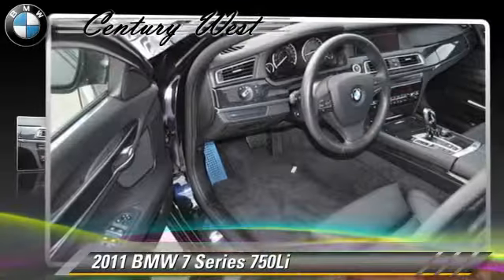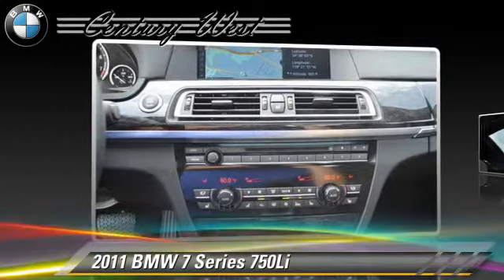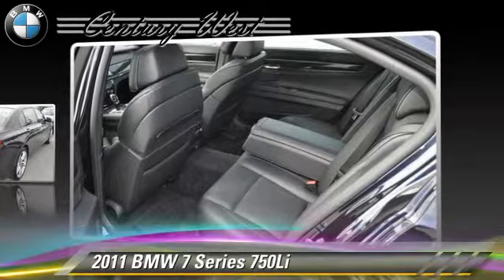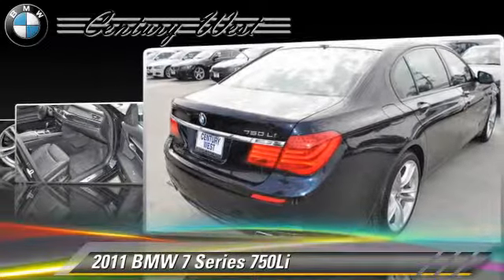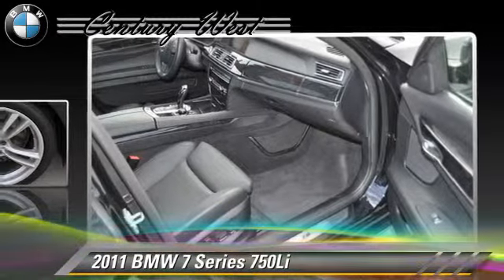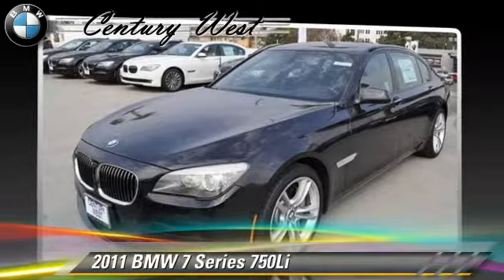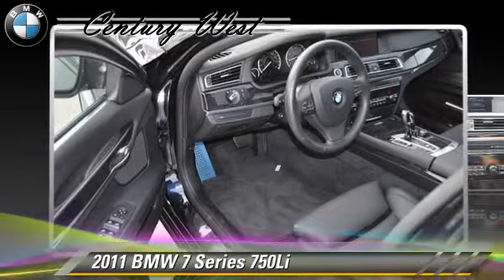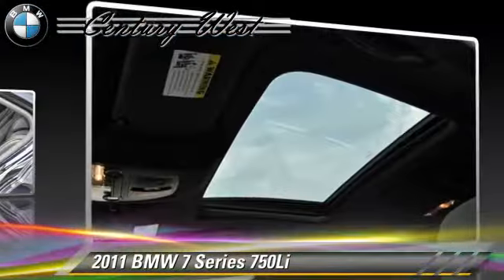Century West BMW, North Hollywood CA 91602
[DFIN:3:2198772:I:2513:E9822AF6:95c9356dbe9cd912c9da4dc54c8e6d1d]